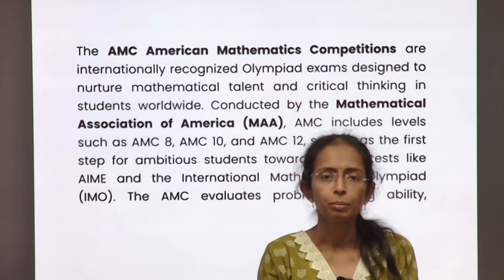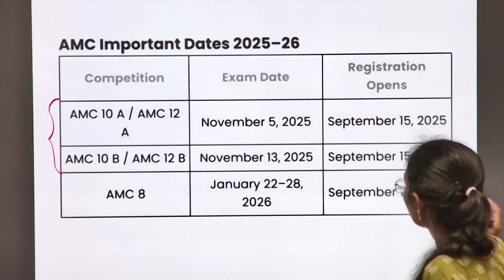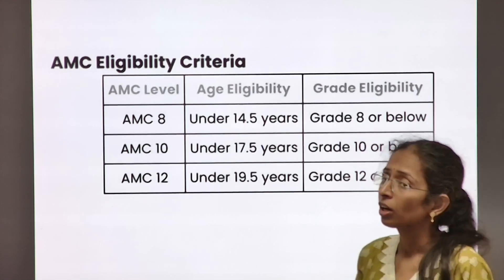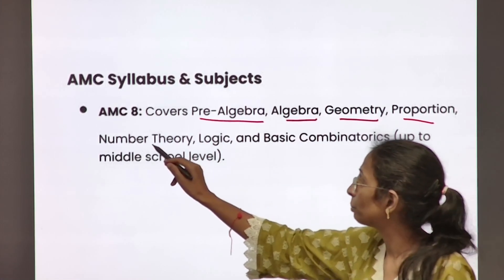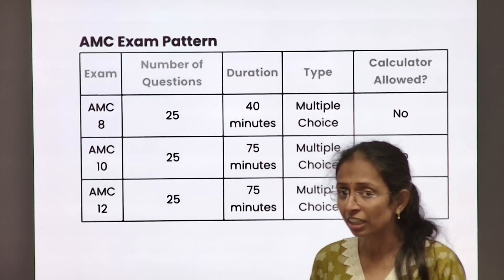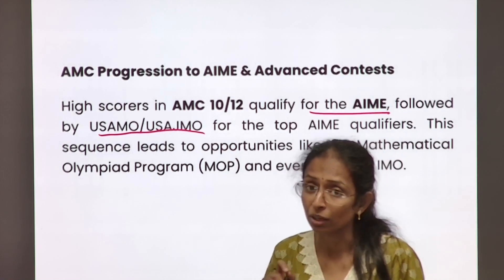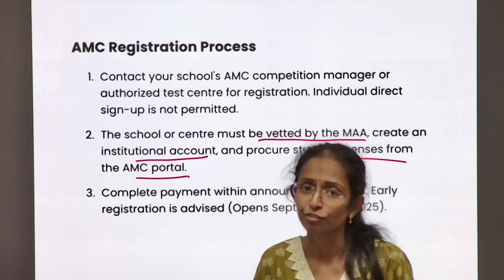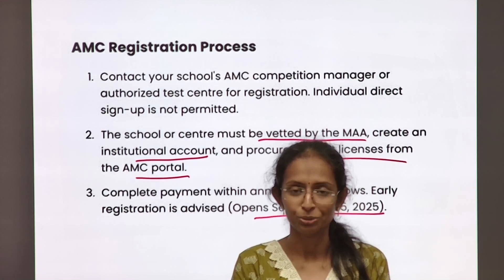What is AMC? | American Mathematics Competition Full Guide 2025–26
Welcome to Olympiads By Class24!

I’m Dimple gupta, and I’ve been guiding students for National and International Olympiads for years. In this video, we’ll discuss one of the most prestigious global contests – the AMC (American Mathematics Competition), conducted by the Mathematical Association of America (MAA).

📌 In this video, you’ll learn:
 • What is AMC and why it is important for students worldwide
 • Key dates for AMC 2025–26 (AMC 8, 10 & 12)
 • Eligibility criteria based on grade and age
 • Syllabus & subjects covered in AMC exams
 • How AMC leads to higher stages like AIME, USAMO & IMO
 • Why AMC is a golden opportunity for students to strengthen problem-solving skills

This video is perfect for students preparing for international Olympiads and anyone who wants to explore the path of mathematical excellence through AMC. Let’s make mathematics exciting and competitive together! 🚀